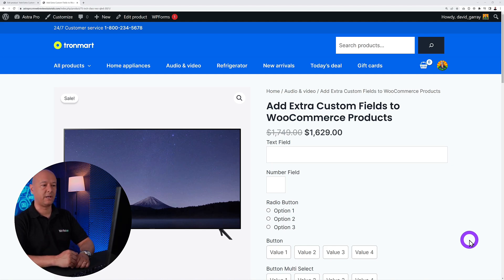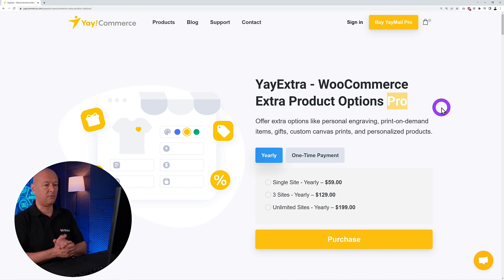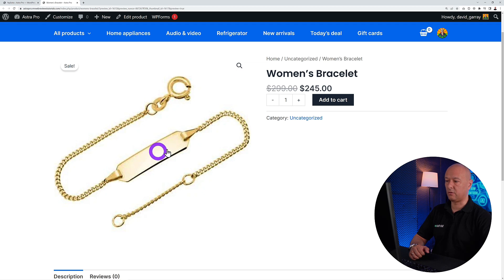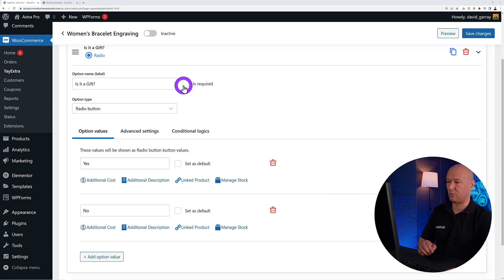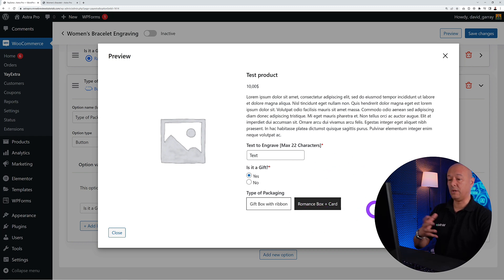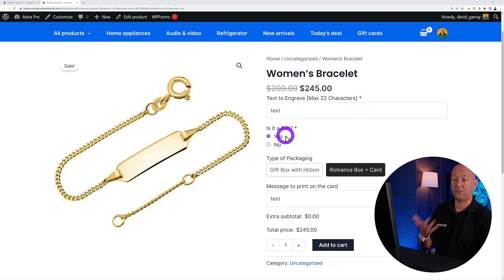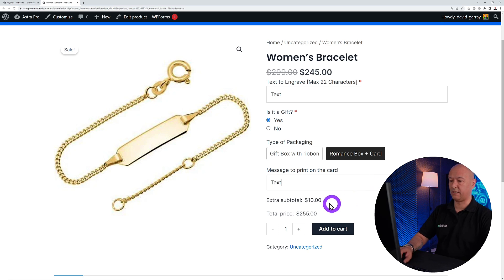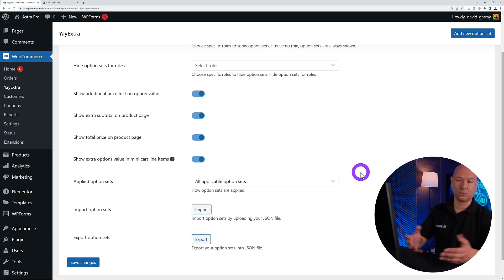WooCommerce Extra Product Options with Conditional Logic and Upsell Products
🎁 YayExtra - WooCommerce Extra Product Options plugin is an alternative to WooCommerce Product Add-ons.

With YayExtra, you can easily create unlimited custom options without coding. Just a few clicks and voila! Your customers will be enjoying personalized options and custom print-on-demand products in no time. So sit back, relax, and let me guide you through the process of creating extra product options in WooCommerce.

Product fields supported in YayExtra Free version:
✅ Conditional logic ⚡️
✅ Text
✅ Number
✅ Checkbox
✅ Radio button
✅ Button
✅ Dropdown list
✅ Swatches

YayExtra Pro version:

✅ Linked Product (Product as an Option)
✅ Stock/inventory of extra options
✅ Text area
✅ Email/URL
✅ Swatches (Full options)
✅ Calendar date picker
✅ Time picker
✅ File upload ⬆️
✅ Button (Multi select)
✅ Swatches (Multi select)